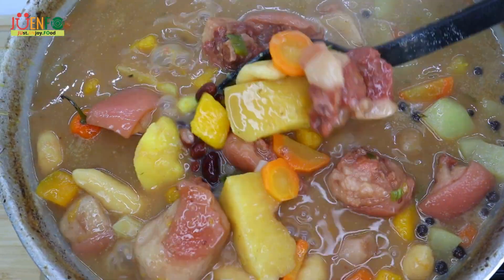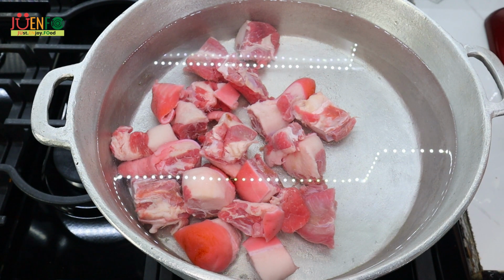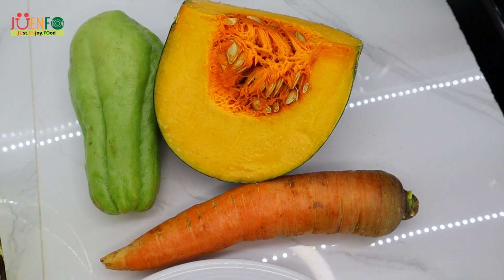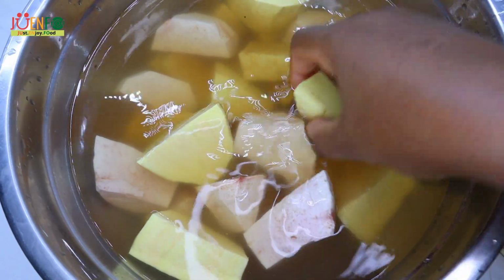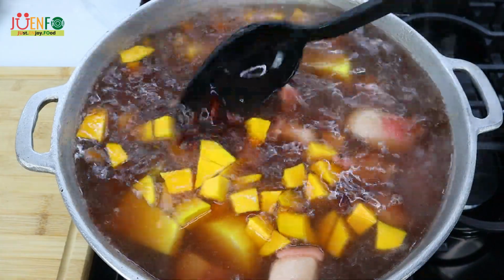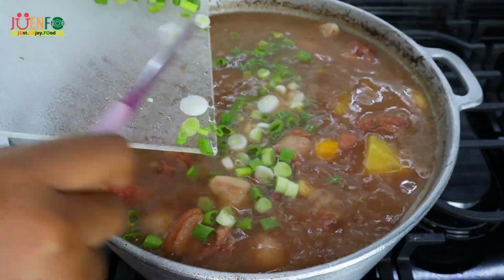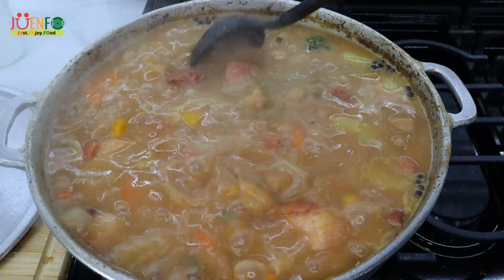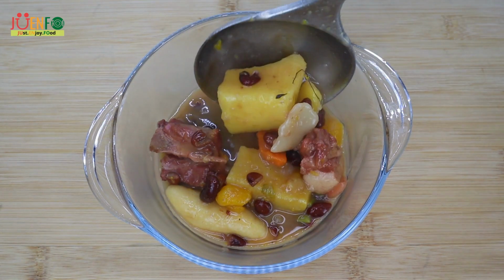Jamaican Red Peas Soup with Pigtail | Red Peas Soup Jamaican Style || JUENFO Kitchen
LETS ENJOY this delicious, healthy, hearty and comforting Jamaican Red Peas Soup with Pigtail!

This Jamaican Style Red Peas Soup is so rich, hearty and filling. It's packed with tons of nutrients like protein and makes the perfect comfort food for any cold weather. If you've never had Pigtail Soup before, try this recipe. I guarantee it won't be your last time making this. 🙂

Live life to the fullest and JUST ENJOY FOOD!

Jamaican Red Peas Soup with Pigtail Recipe

Ingredients*

2 cups Red Kidney Beans
1 1/2 lbs. Salted Pigtail
1 lb. Yellow Yam
1 lb. Sweet Potato
1 lb. Dasheen
1 lb. Pumpkin
1 Carrot
1 Cho-Cho
4 cloves Garlic
1/2 Onion
2 stalks Scallion
10 sprigs Fresh Thyme
1 tsp. Pimento (All-Spice)
2 Scotch Bonnet Peppers
1 pk. Cock Soup Mix
1 cup Coconut Milk
1-2 tsps. Salt   (*or salt according to taste)
3-4 L  (15 cups)  Water

For Dumplings
1 1/2 cup All-Purpose Flour
1/4 cup Refined Cornmeal
1 tsp Salt

FILMMAKING GEAR USED:

SD Card used in Camera
Ring Light
Soft boxes
Table Lights
Cell Phone Clip Holder